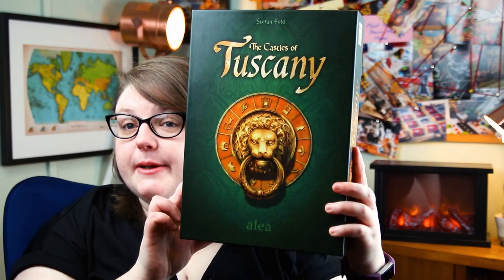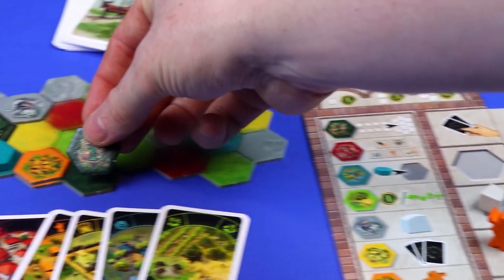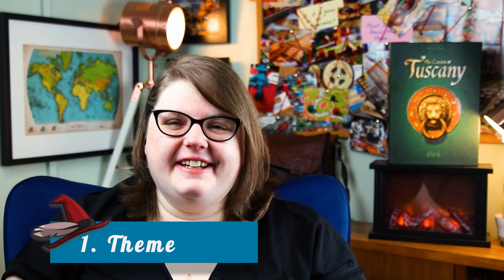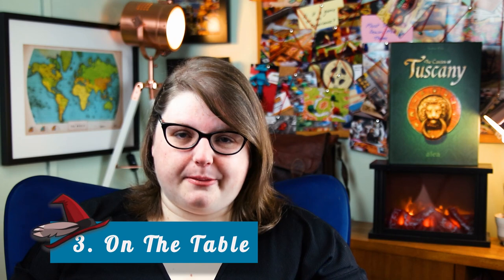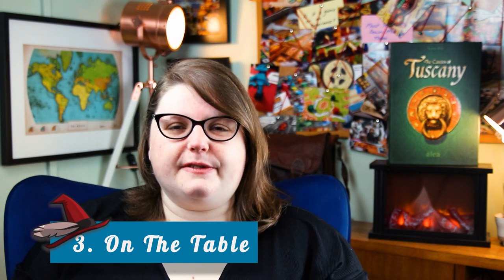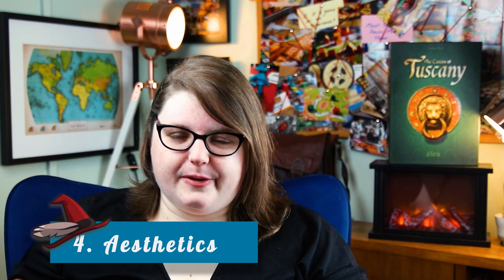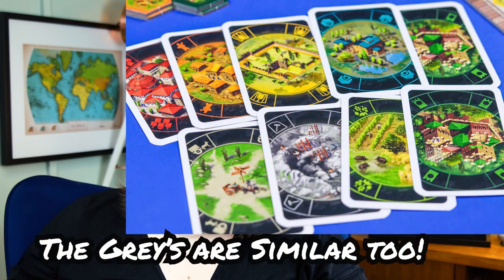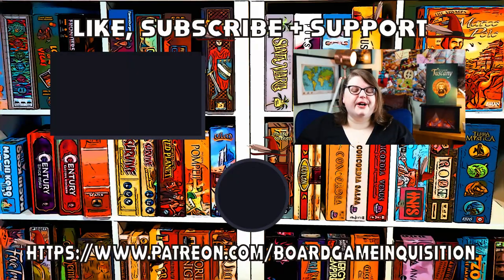5 Things You Need To Know About The Castles of Tuscany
About This Video: In this video, Board Game Inquisition reviews what we feel are the five most important aspects of the board game The Castles of Tuscany published by Alea and designed by Stefan Feld. We discuss the topic of the game, the mechanics it uses, what the game is like on the table, how it looks and feels and of course it's pros and cons. Overall The Castles of Tuscany has some big boots to fill but its simplicity has its own kind of charm.